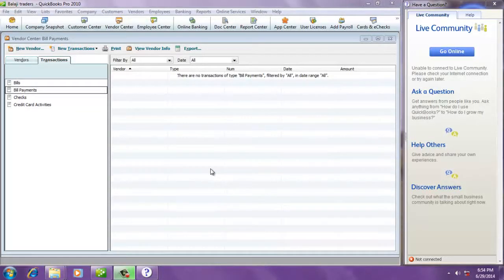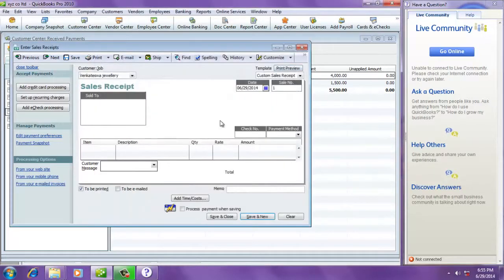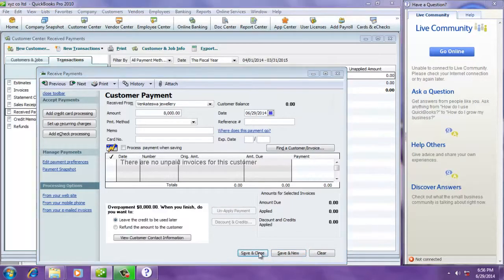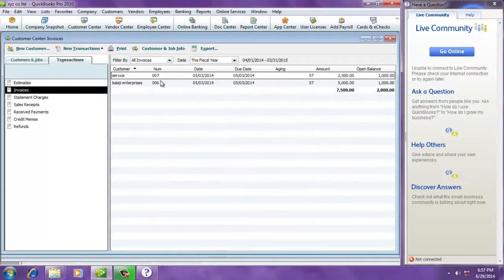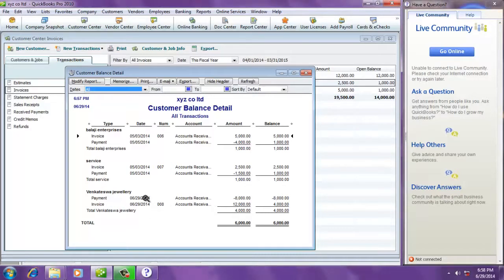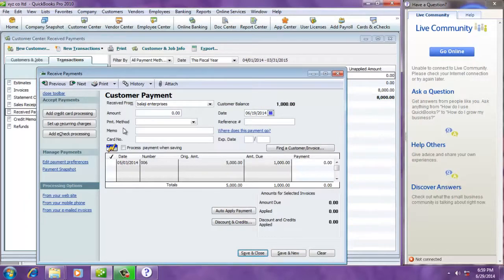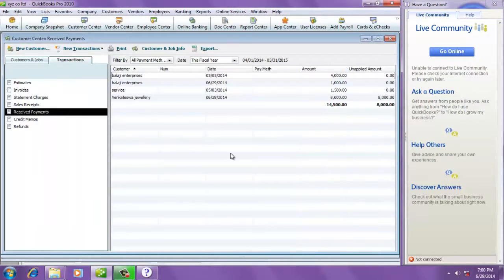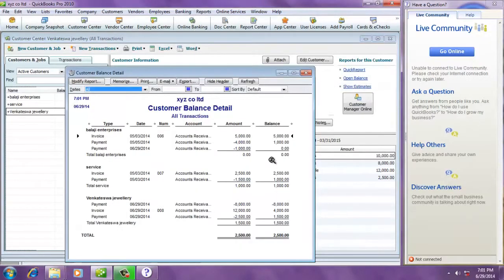Free download Quick books Tutorial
This is small video clip on how to use  quick books accounting software for your company accounts
 Also i have given a free download link at the bottom of this description for the above tutorial in 12 Lessons.
I think this will help full for freshers in quick books
for down
In this video clip i have explain the following topics
1. Getting start
2.Setting up quickbooks
3.wotk with list
4.Working with bank accounts
5.Entering sales information
6.Payment and receipt in quickbooks
7.Entering paying bills
8.Setting up inventory
9.Tracking and paying sales tax
10.Payroll in quickbooks
11.Estimating and Processing invoice
12.Multi currency in quickbooks